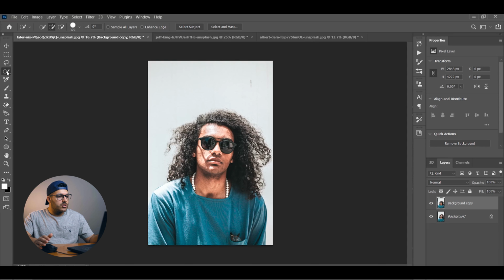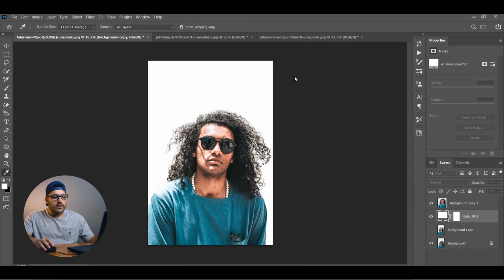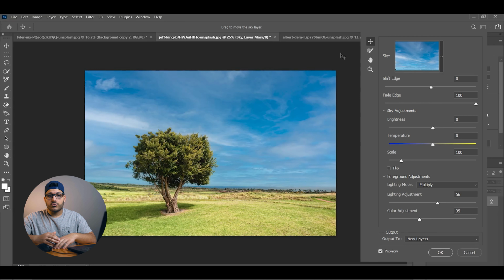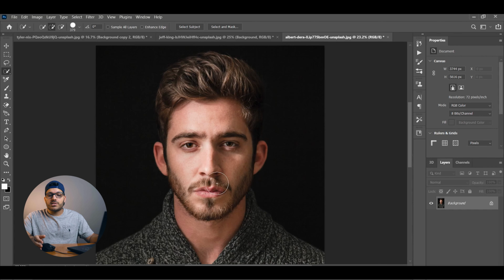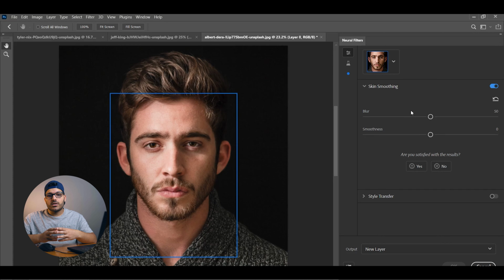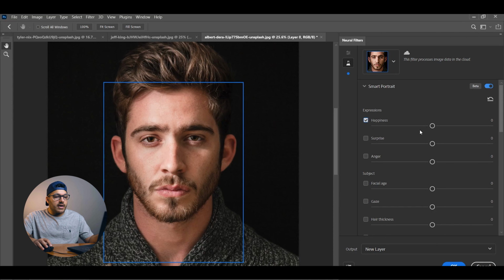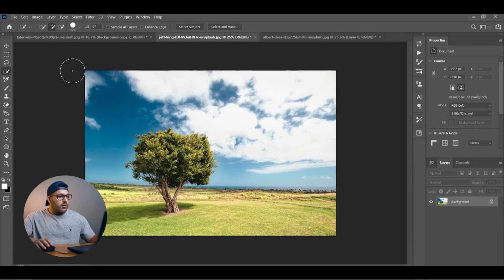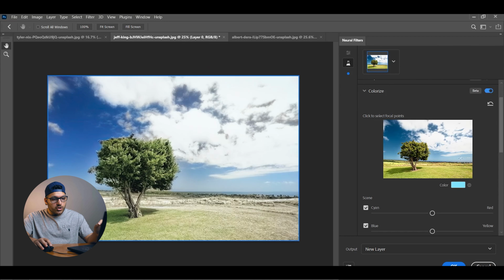Top 5 Newest Features of Photoshop 2021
Hello everyone,

Adobe just released 2021 updates for the majority of their programs. They've added a ton of new features in Photoshop 2021 and today we're talking about the "Top 5" newest features of this update!

** For some reason my screen recorder didn't record the pop up menus so I am sorry for that. I do explain what pop up menus I am clicking on in the toolbar so you should have no problems!

PRESETS AND PRINTS AVAILABLE NOW!

Cameras
►Canon EOS R
►GoPro Hero 5 Black

►Canon EF 24-70mm f/4
►BEST BUDGET LENS